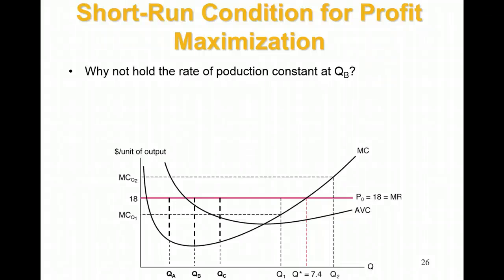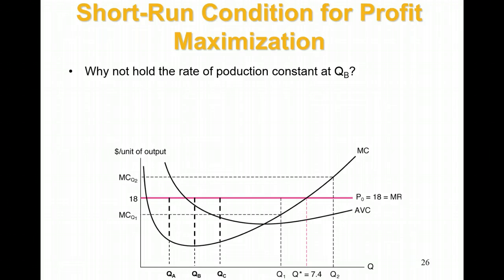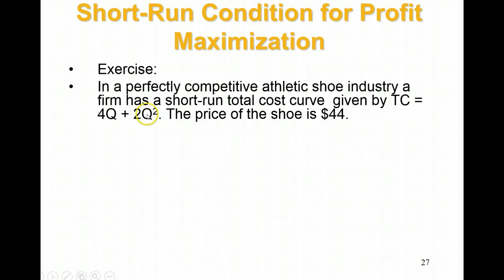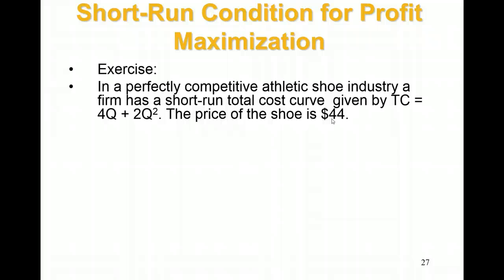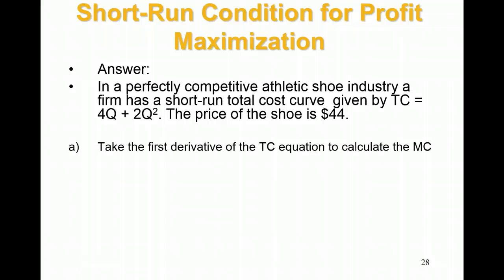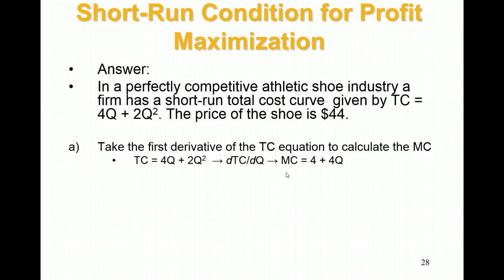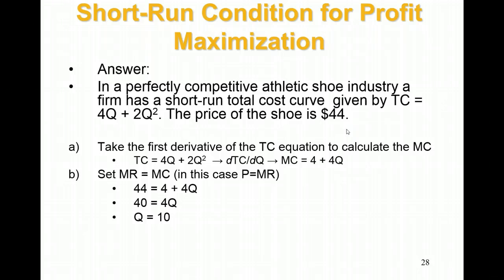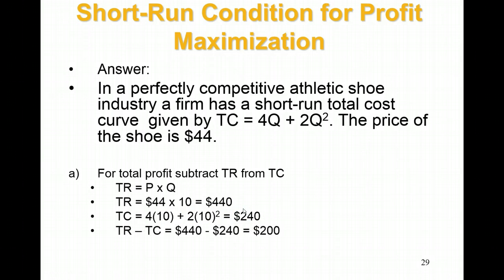Solving for P, Q, TR, TC for PC